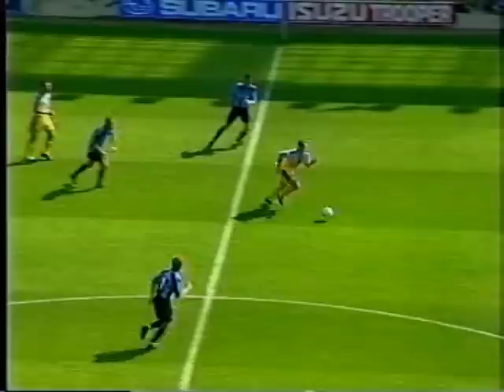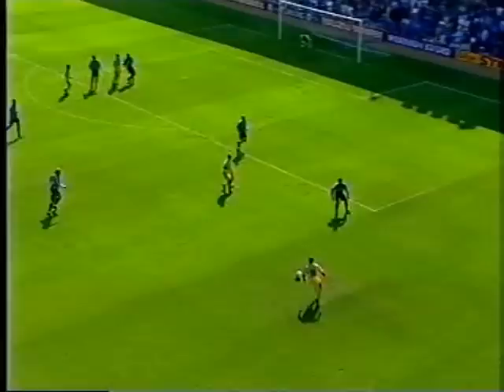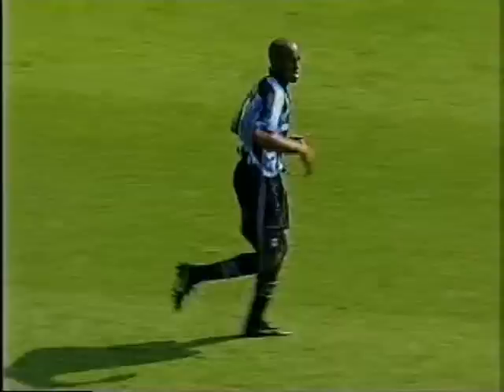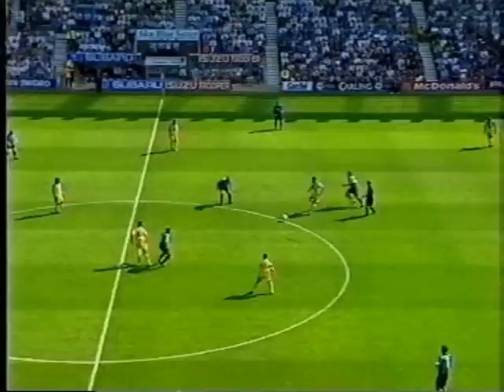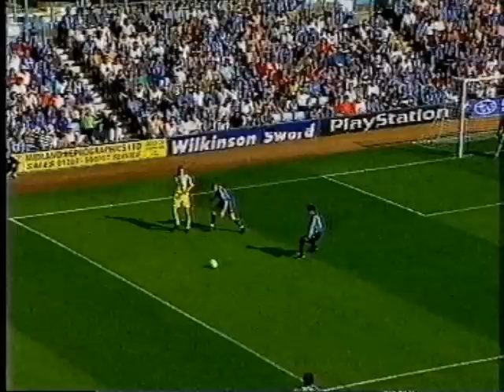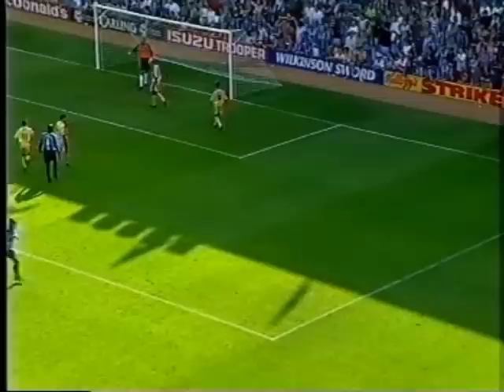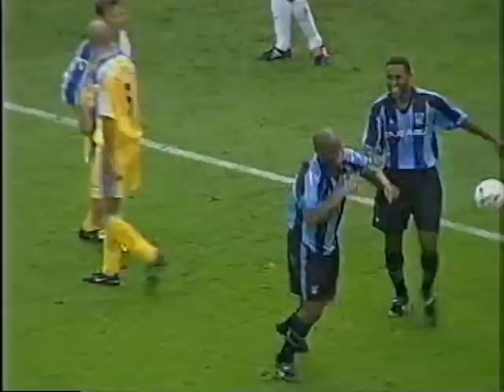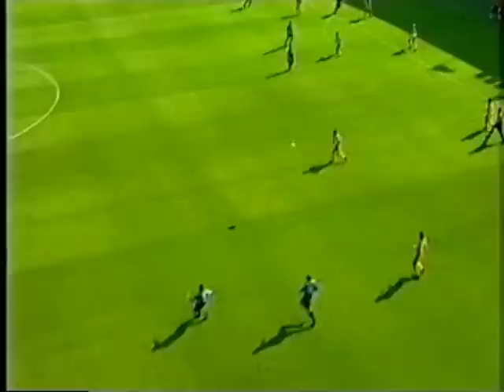COVENTRY CITY 3 CHELSEA 2 AUG 9TH 1997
A Dion Dublin hat trick saw of Chelsea on the opening day of the season.